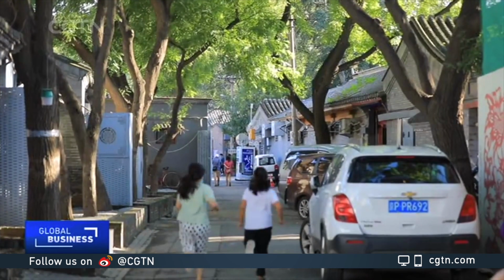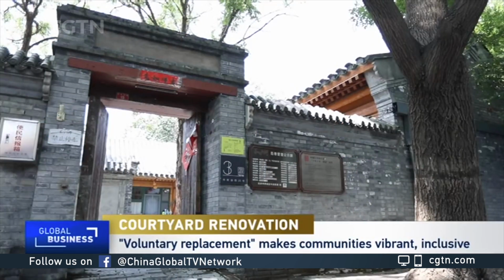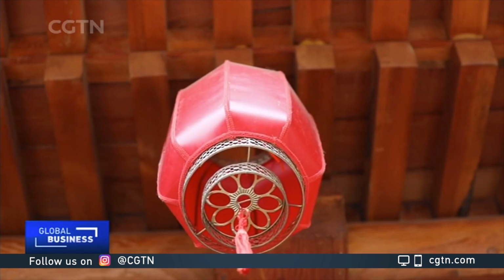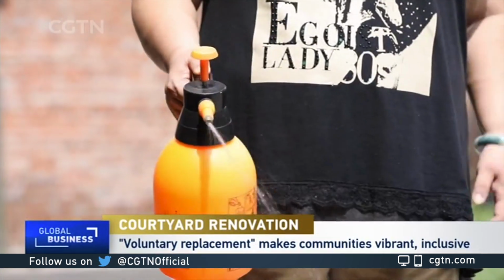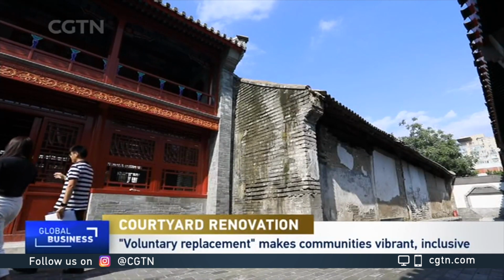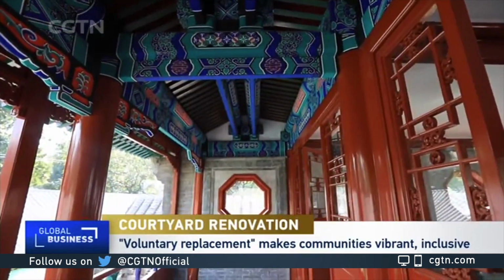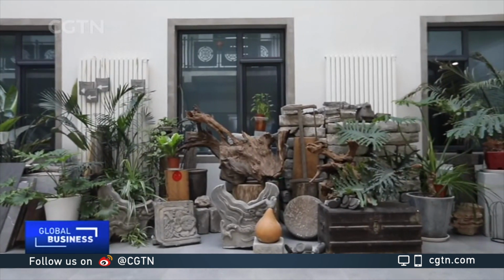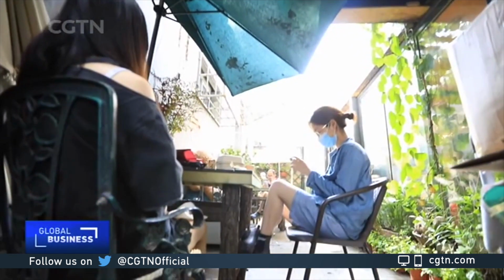"Voluntary replacement" makes Beijing communities vibrant, inclusive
The Beijing development plan, which was released in 2017, says that old hutongs and courtyard houses cannot be demolished to make way for high rises anymore. They can only be renovated to be fit for a modern living. The hutong area in the west of Caishikou, a residential district in the south of Beijing, started a pilot program called "voluntary resettlement." Vacated courtyards have been transformed into talent apartments, offices and coffee bars, which have given a new lease of life to the old courtyards.